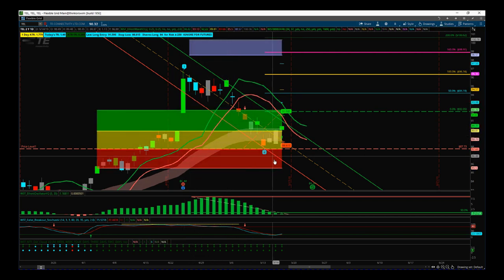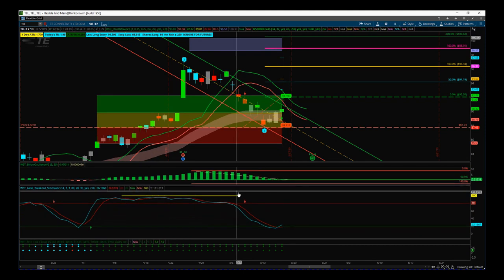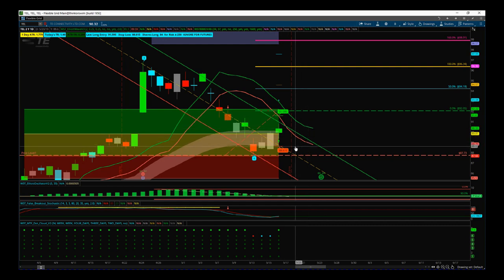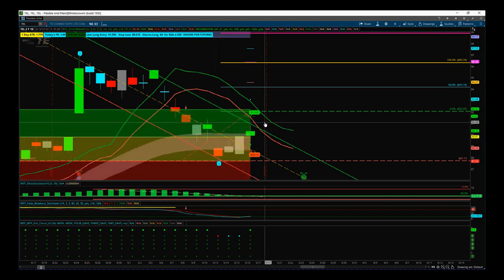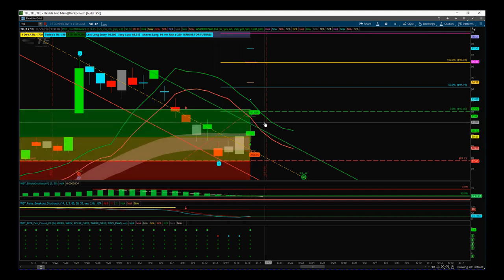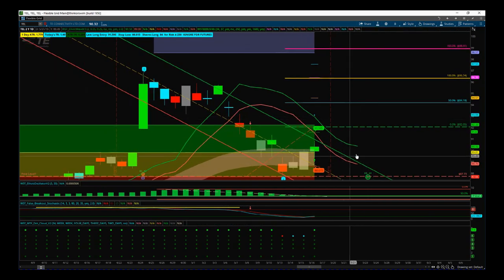Wave5trade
Watch the Stocks Swing Trading Setup video for a potential long trade on TEL using the Elliott Wave & Black Box breakout Indicator Suites

The Elliott Wave indicator Suite is available for NinjaTrader, TradeStation, ThinkorSwim, MT4 & MultiCharts trading patforms.

The Black Box breakout indicator Suite is available for NinjaTrader, TradeStation and ThinkorSwim trading platforms.  Risk Disclosure